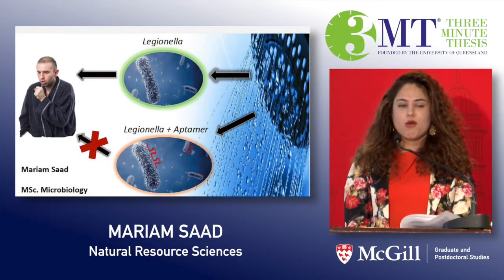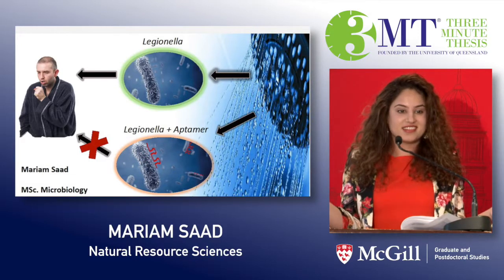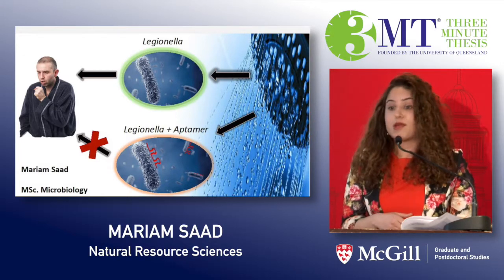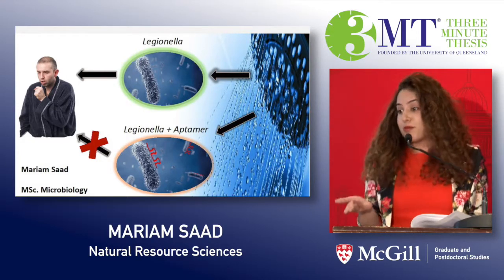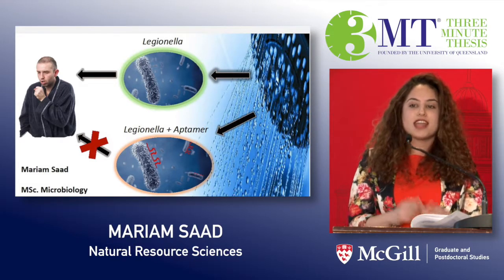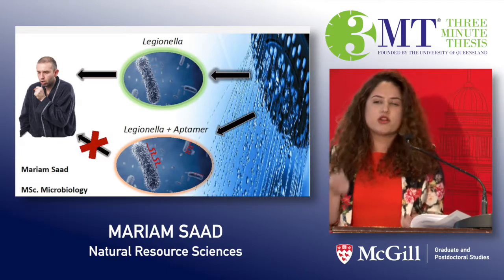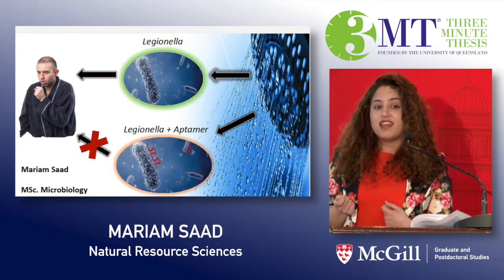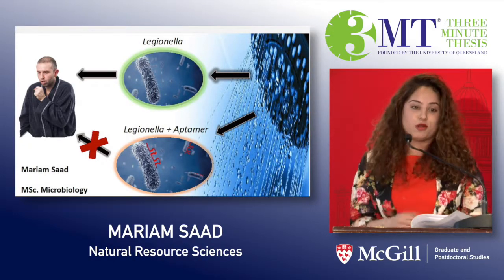03 Mariam Saad - Natural Resource Sciences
Strategies for the Detection of Legionella pneumophila in Complex Matrices: The Aptamer Hunt